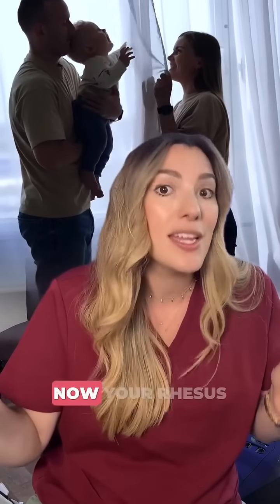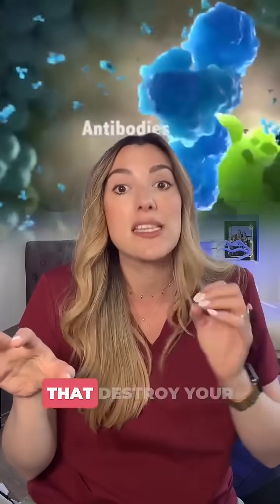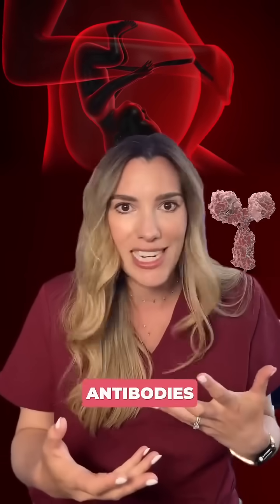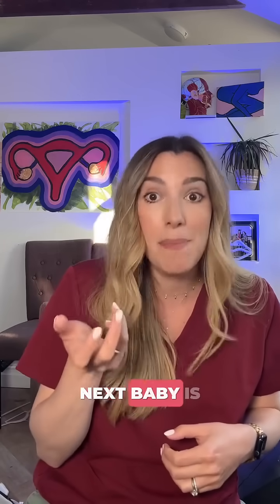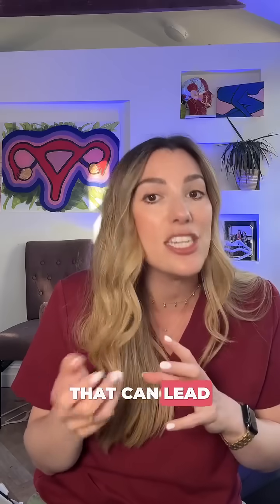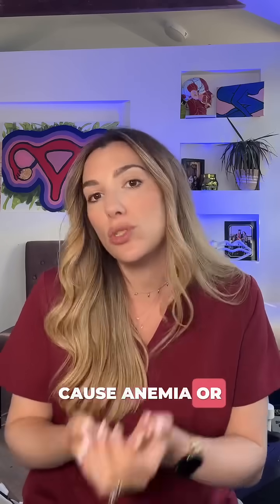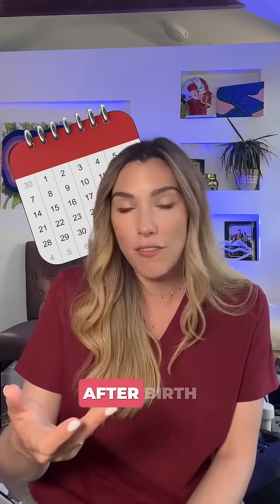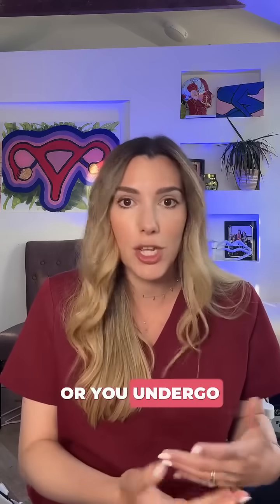💉 Why do some Rhesus-negative people need Anti-D in pregnancy? ✔️ Prevents your immune system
💉 Why do some Rhesus-negative people need Anti-D in pregnancy?

✔️ Prevents your immune system attacking future babies!

✔️ Protects against Haemolytic disease of the fetus and newborn.

💬 Did you have Anti-D injections?